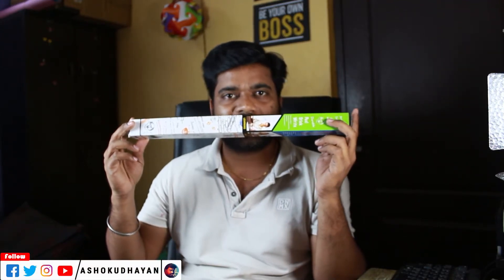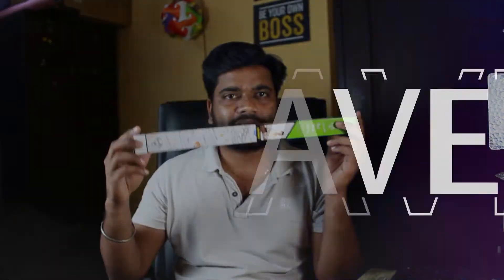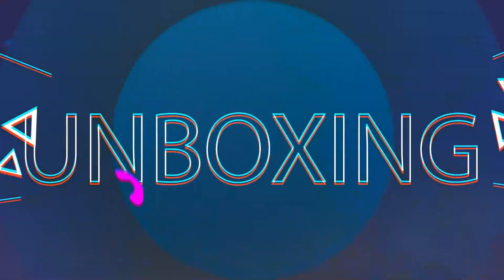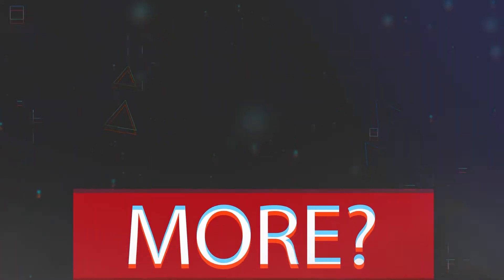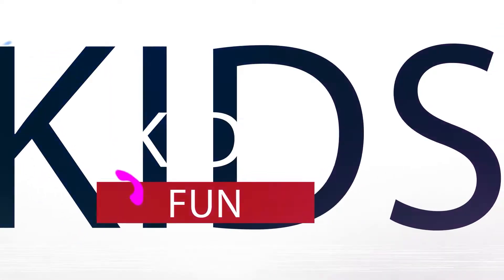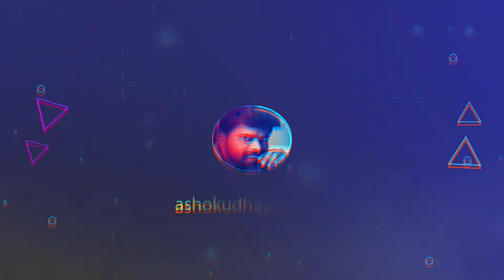Whiteboard Sticker - Unboxing and Setup 🔥 | Ashok Udhayan